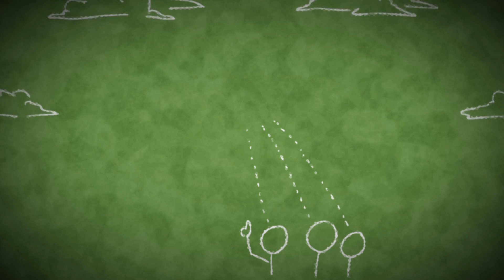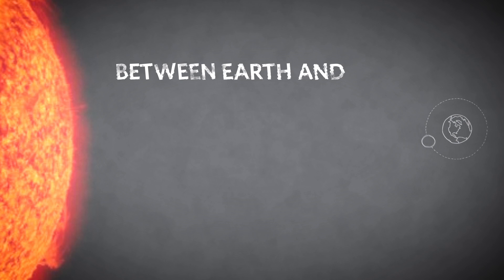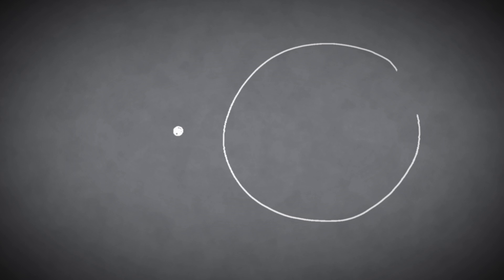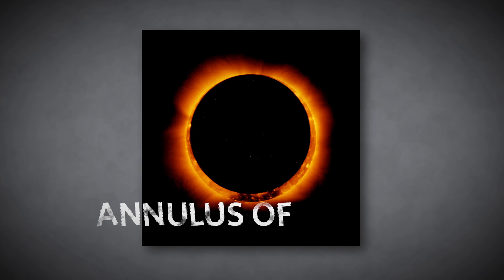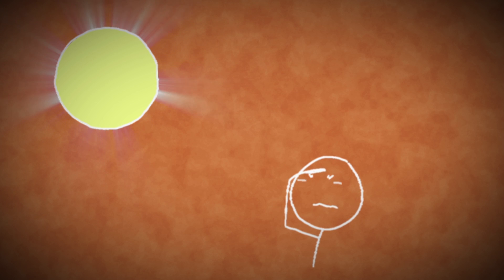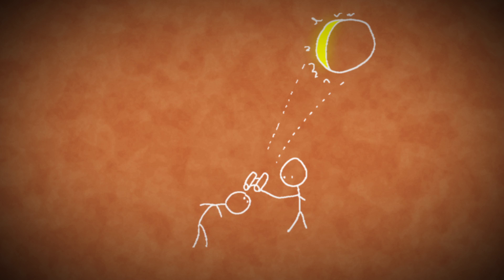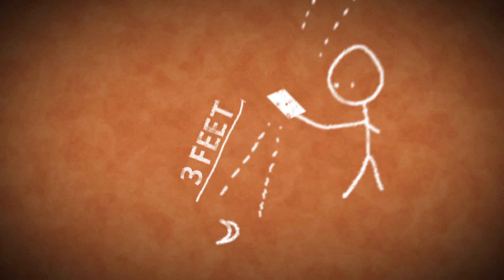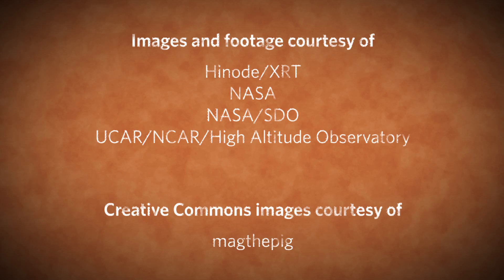How to View a Solar Eclipse | California Academy of Sciences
A partial solar eclipse will be seen from most of North America on October 23.

The California Academy of Sciences is the only place in the world with an aquarium, planetarium, natural history museum, and 4-story rainforest all under one roof. Visit us online to learn more and to get tickets